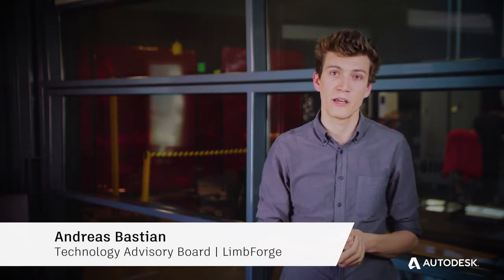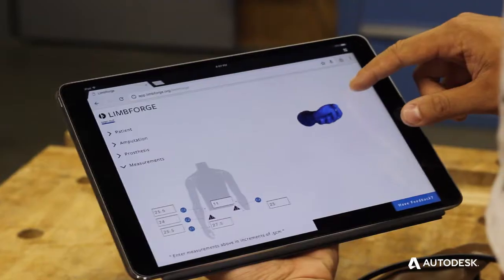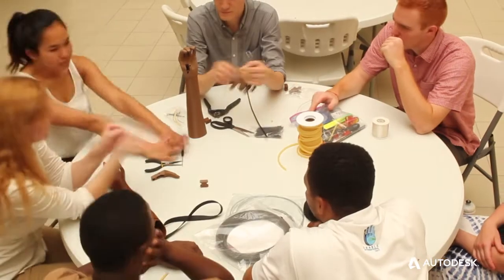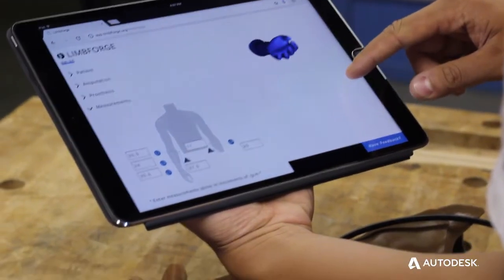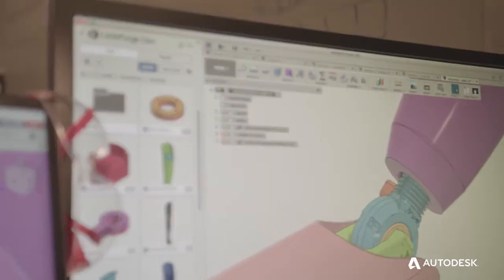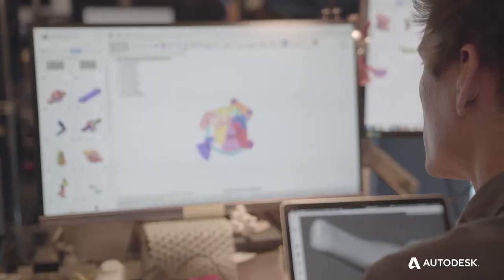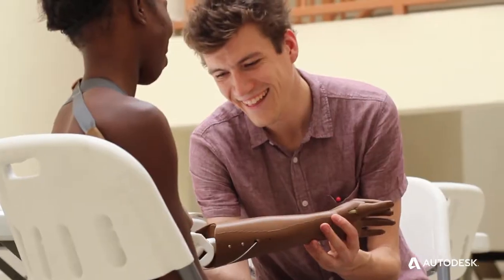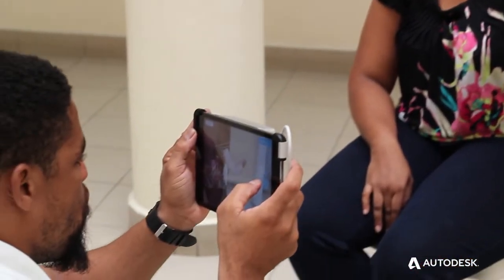LimbForge - Deployable Prosthetic Technology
LimbForge is focused on delivering better lives for patients with new, faster, and culturally appropriate prosthetic design and device fabrication via software and 3D printing.